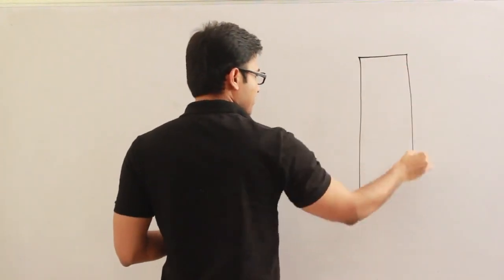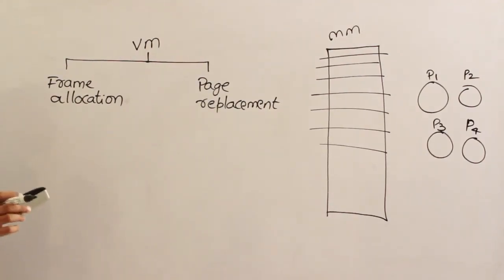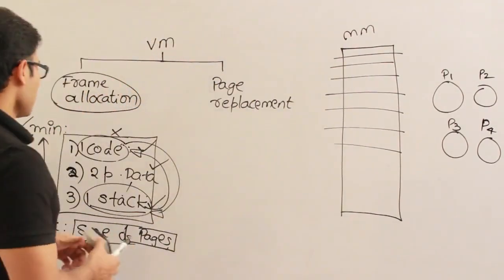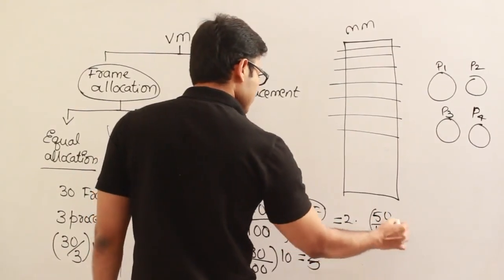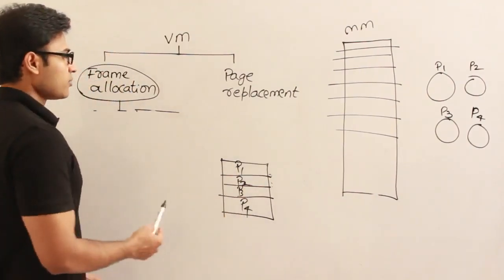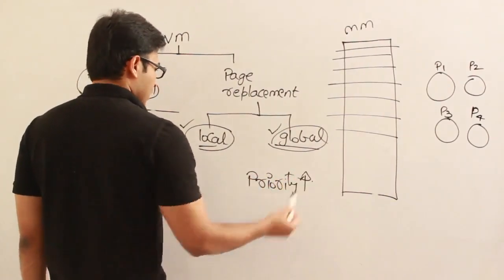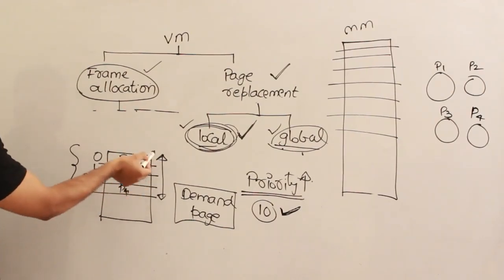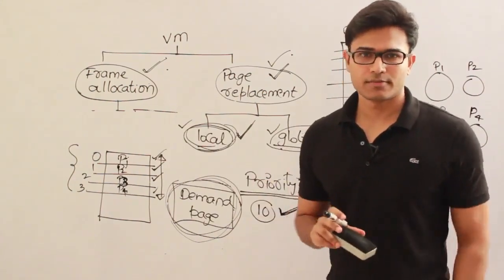142 Importance of frame allocation and page replacement